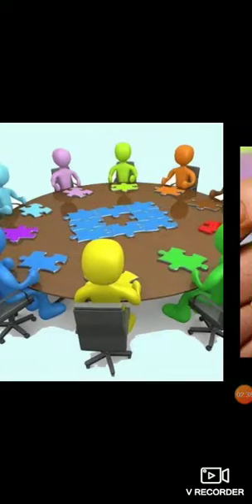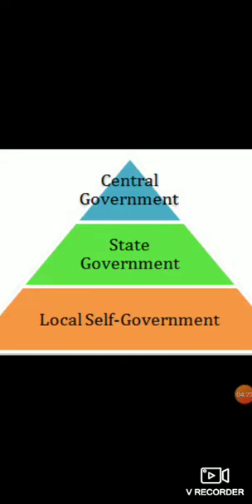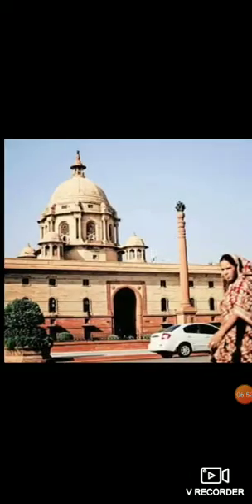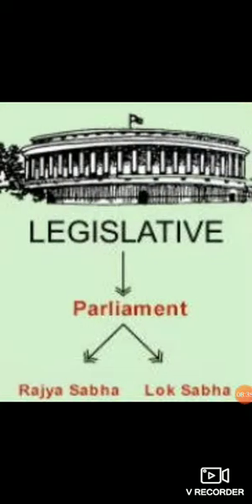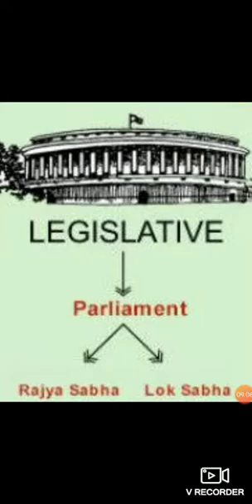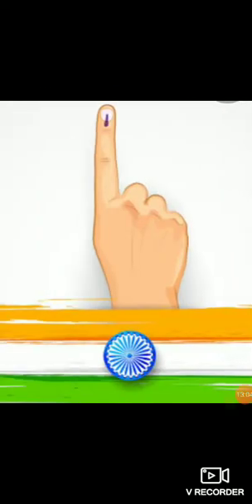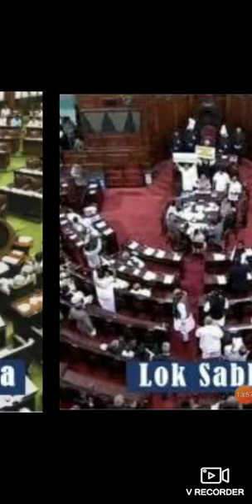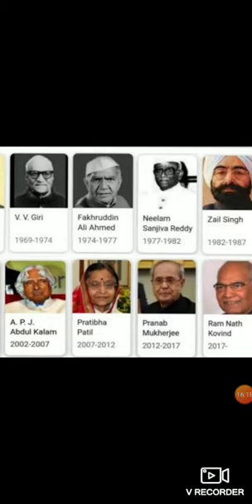Our Government /Grade 5 / CBSE SST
Our Government
Chapter 18
Grade 5
CBSE
SST

Our Government.
India is the world's largest democracy.
Indian Government is elected by a system of Universal Adult Franchise.
This means that Indian citizens above 18 years of age or above have the right to vote.
There are three levels of government.
1. Central government
2. State Government
3. Local self government -
a.  Panchayat - at village level
b.  Municipal Committee - cities and towns

Constitution provides for Government at state and central level.

3 Organs of Government :
1. Legislatrue - law making body
2. Executive -  law implementing body
3. Judiciary - court system to interpret and apply laws.

Central government functions through the Parliament.
Parliament has 2 houses - Lok Sabha and Rajya Sabha
Members of Parliament are known as MPs or Members of Parliament who belong to different political parties.
Whichever party gets the majority number of votes is invited to form the Majority Government by the President.

In case no political parties have secured majority votes,  like minded parties can come together and form a Coalition Government.